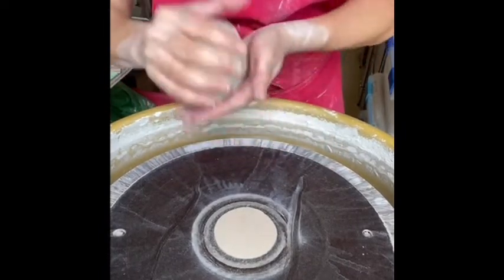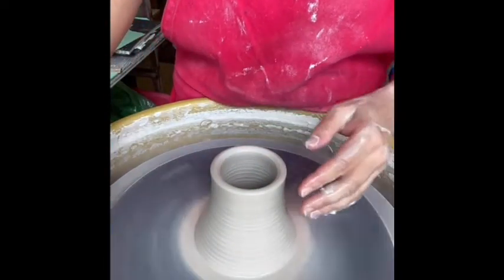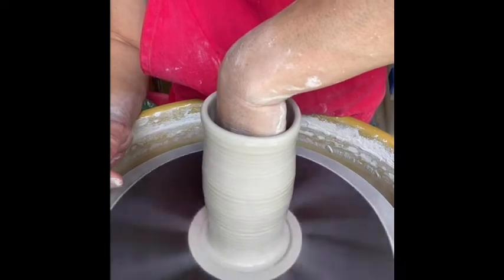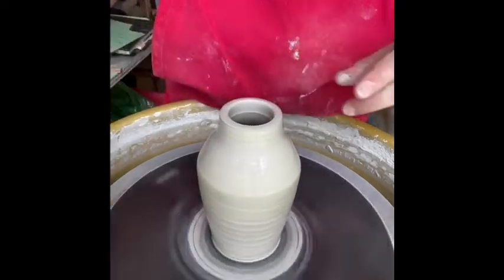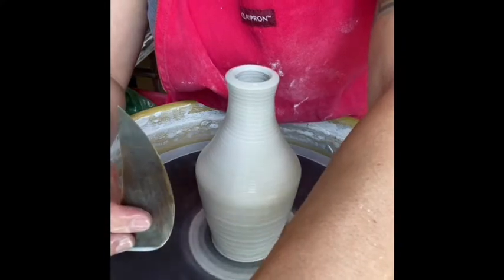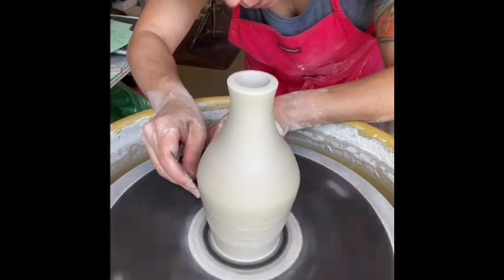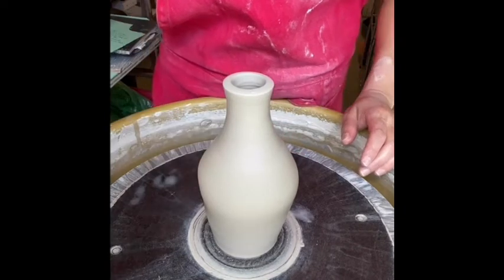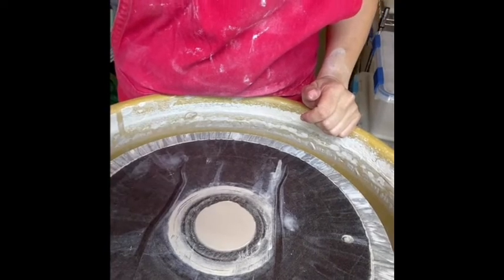2022 Demo - Kym Owens